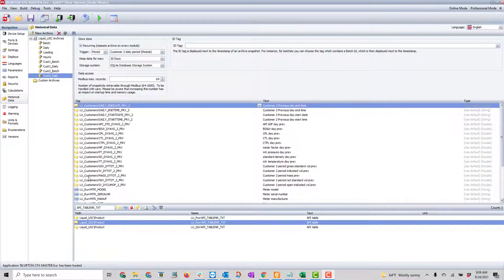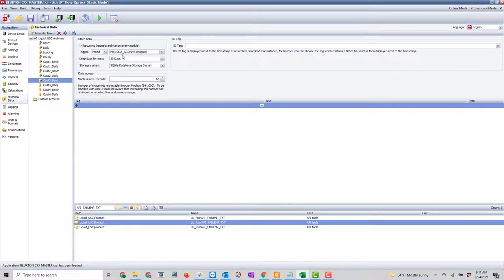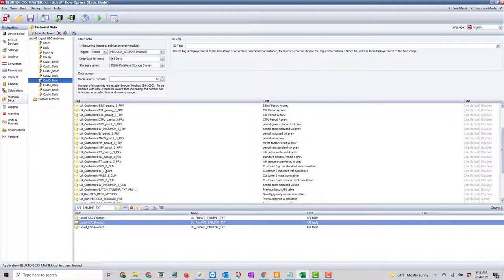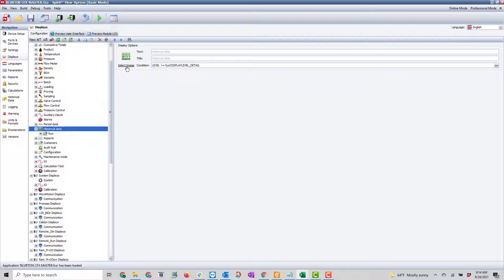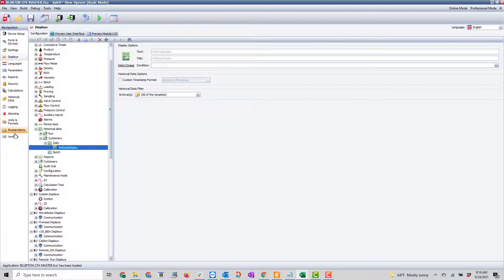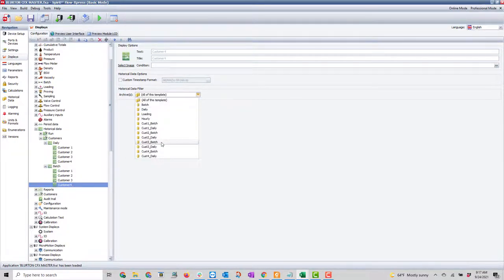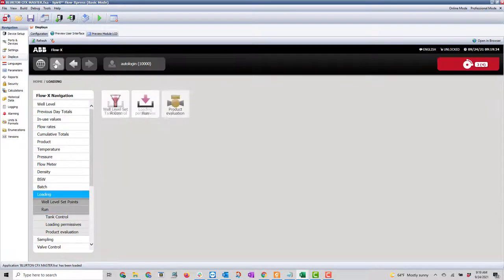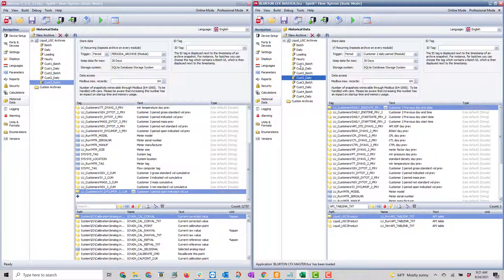Example cfx Archive setup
Example of how to setup customer cfx archive setup for the FlowX

Measurement Automation For The Modern Oilfield.
CRT Services applies tomorrow’s technology with yesterday’s service.
CRT Services is proud to partner with many of the largest operators in oil & gas.
As an ABB Channel Partner, you can trust us with your firm’s hydrocarbon measurement automation.  Details & descriptions from CRT Services, including the Flow-X Series, ABB Flowmeters, & ABB Pressure Transmitters are available on our website.

Additionally, CRT Services maintains a broad library of product guides, white papers, technical manuals, and device drivers, making our website the comprehensive resource destination for the hydrocarbon metering industry!